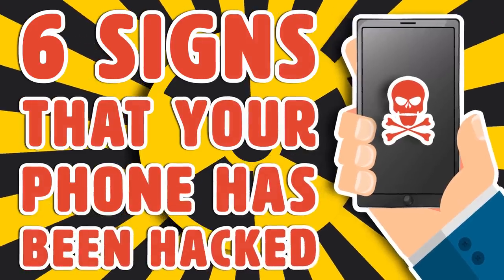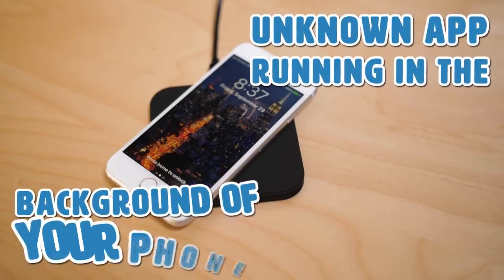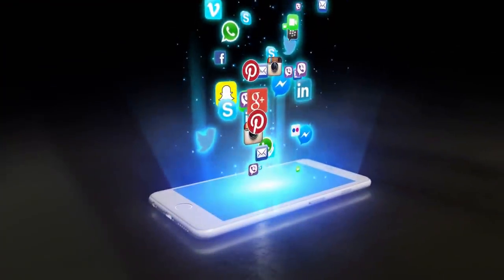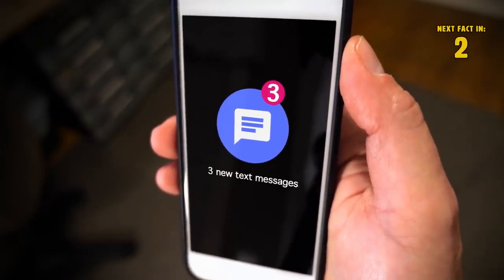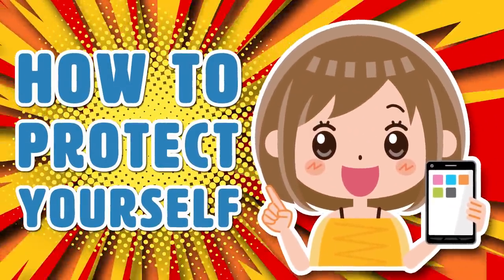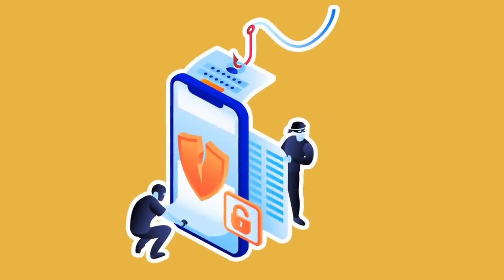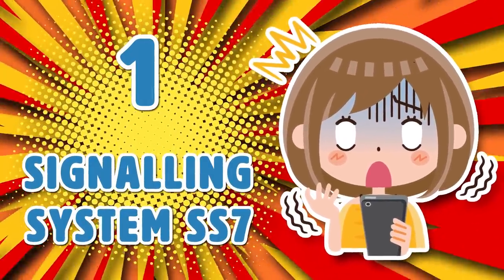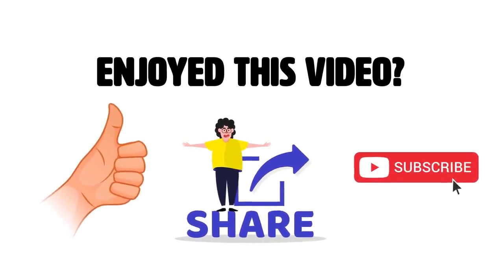6 Signs That Your Phone Has Been Hacked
6 signs that your phone has been hacked. If you’re wondering how to find out if your phone has been hacked, you’ve reached the right place! Whether you have an iphone, android, or something else, these tips are sure to help you out!

Summary:
6. Your Battery. If your smartphone starts to run out of battery really quickly it could be a sign that there is an unknown app running in the background of your phone. (Potentially one of those spy apps that was previously mentioned.)

5. Your phone keeps restarting or doing odd things. If your phone constantly restarts itself, turns off, starts apps and/or dials random numbers it could be a hacker trying to infiltrate your phone.

4. Your phone is warm. If your iphone, android, or other device  is constantly warm or hot despite you not using it that much, it could be another sign that there is an unidentified app running in the background. Generally, a phone should never be overheating. In the event that you do use your phone a lot, mobile devices in general should not get very warm.

3. Unknown numbers. If there are unknown numbers in your ‘recent calls’ that could be a sign that someone is tinkering with your smartphone from abroad. If for some unusual reason you start to notice that there are a strange amount of unexplained unknown calls in your list, consider it a red flag.

2. Controlling your phone. If you cannot turn off your cell phone or control simple apps like brightness and the camera then it could be a hacker behind the deficiencies. You should always be able to have full control of your smartphone.

1. Noises or echoes. And finally, if you regularly hear noises or echoes during your phone calls in places where that normally doesn’t occur then that could be suspicious as well.  Echoes during phone calls could mean that someone is listening in on your conversation.